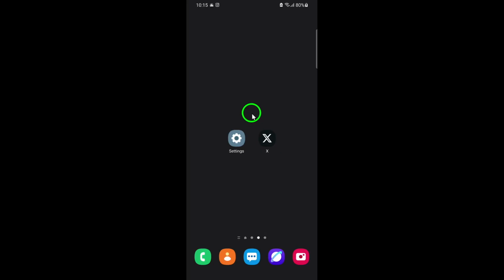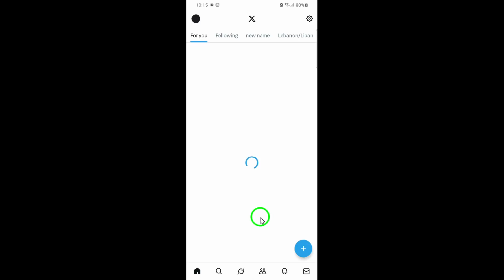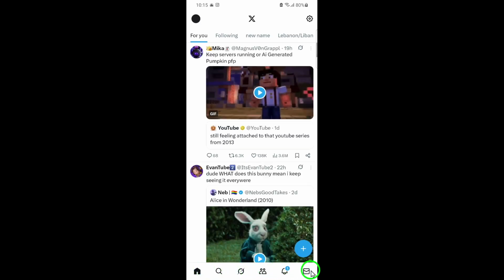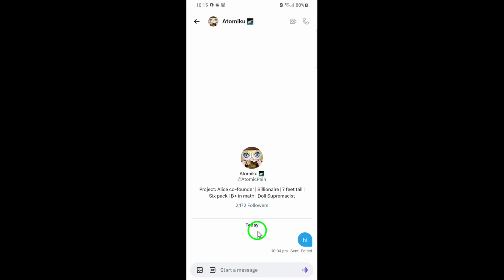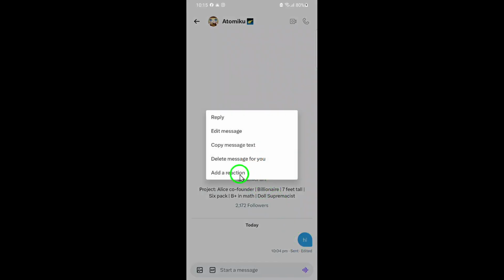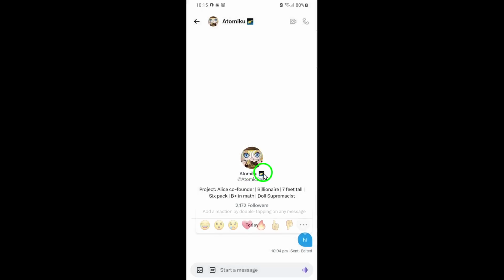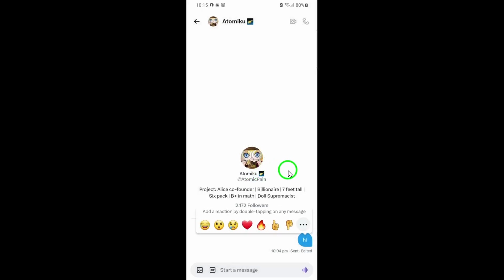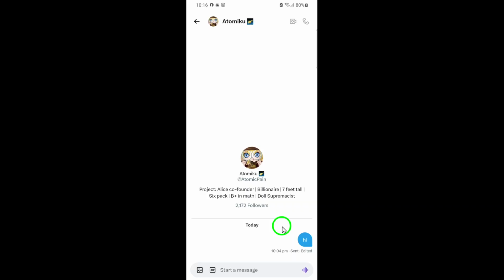How To React To A Message On X App (Updated)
Learn how to react to a message on the X app with this quick and updated step-by-step guide. In just a few seconds, you’ll know exactly how to add the perfect reaction to any conversation.

1. Open the X app

2. Tap on the Message icon at the bottom

3. Tap on a chat or conversation

4. Tap on a React icon in the message

5. Select a reaction-
Timeline:
00:00 Start
00:12 How to do it
01:05 End